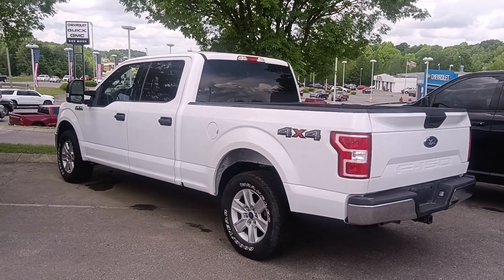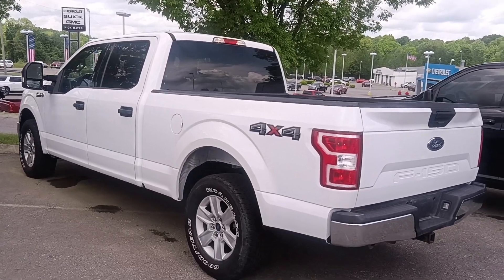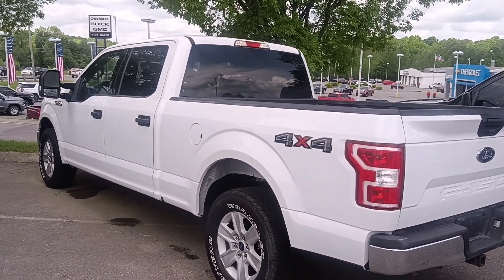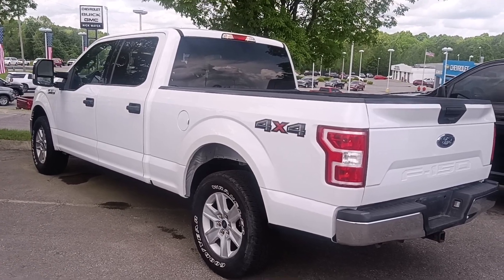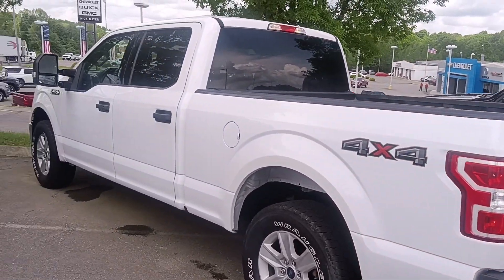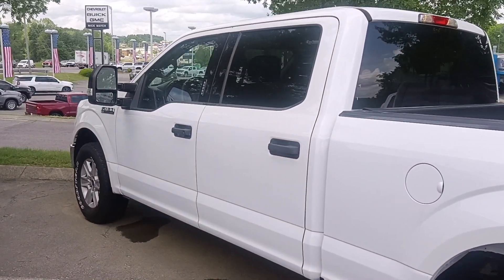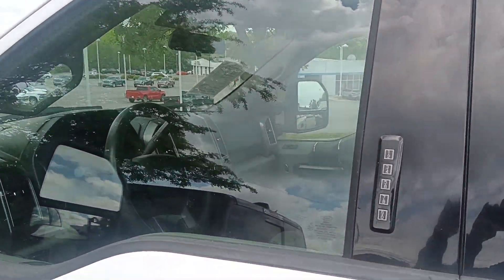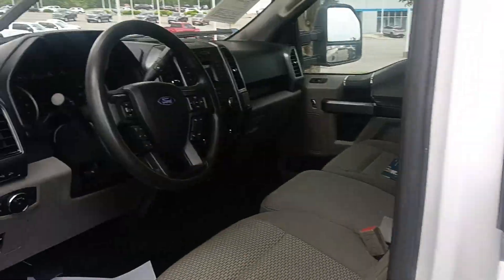18 Ford F-150